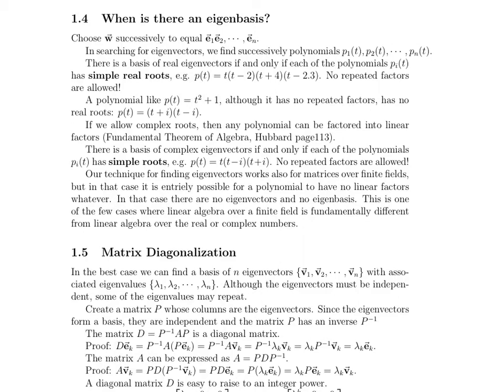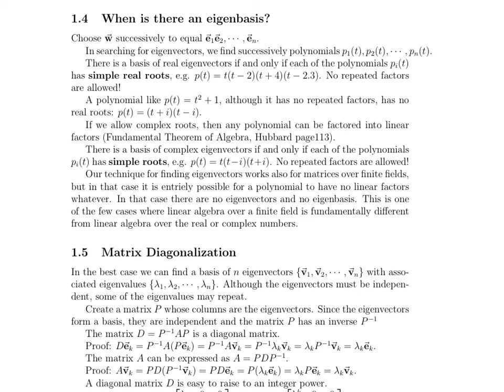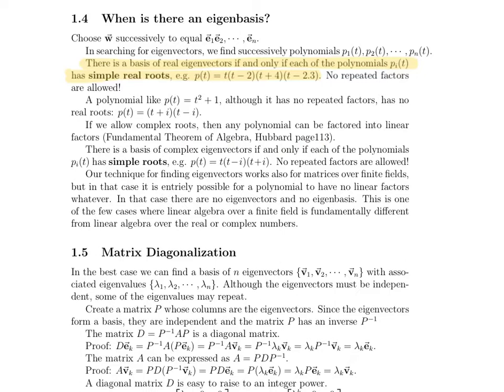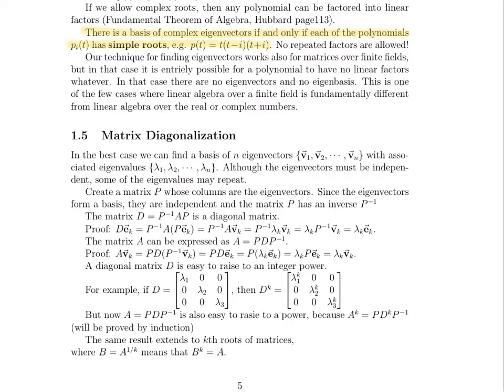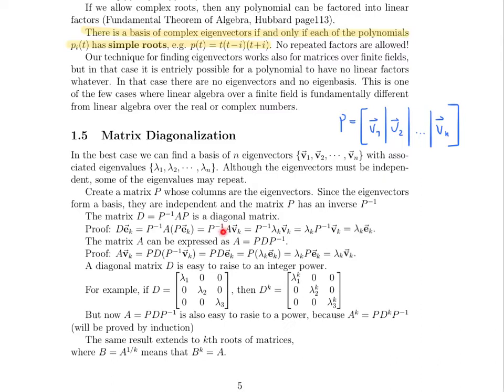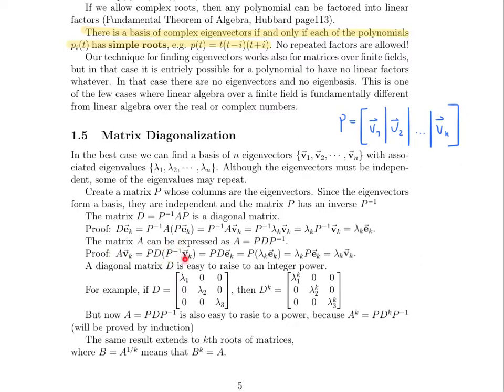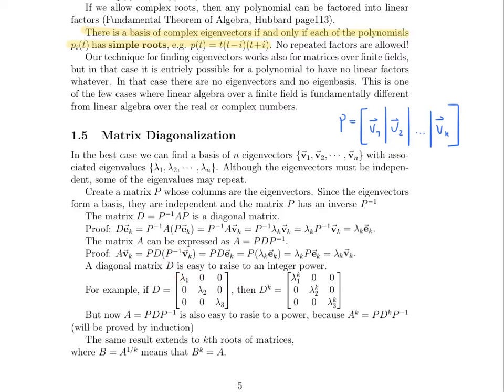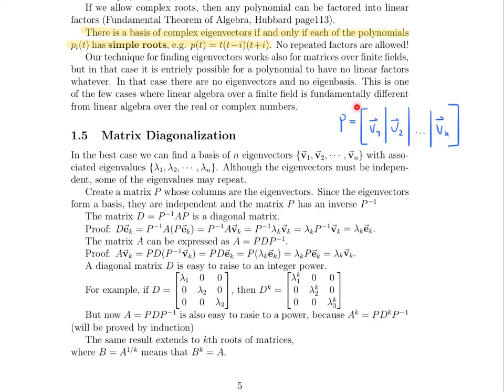Math 23a. Week 4, Video 2: Eigenbases & Matrix Diagonalization (4.4-4.5)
Week 4: Eigenvectors and Eigenvalues
Topics:
4.4: When is there an eigenbasis?
4.5 Matrix Diagonalization (4:17)